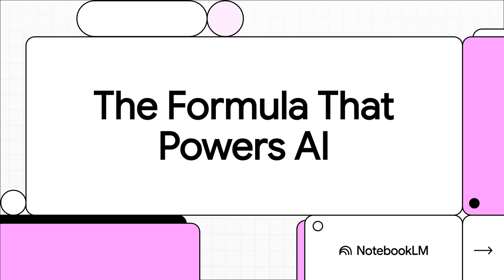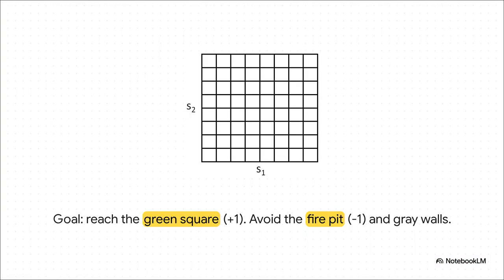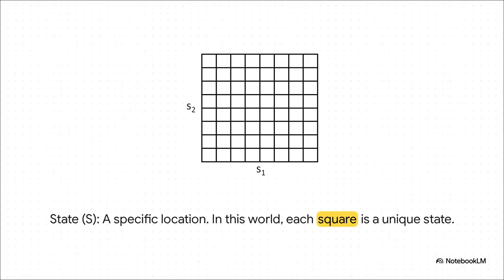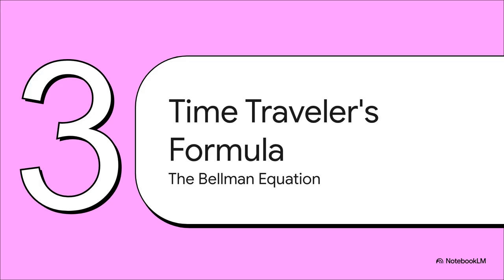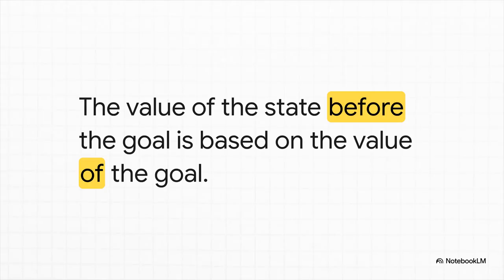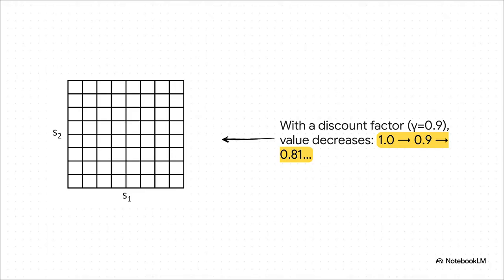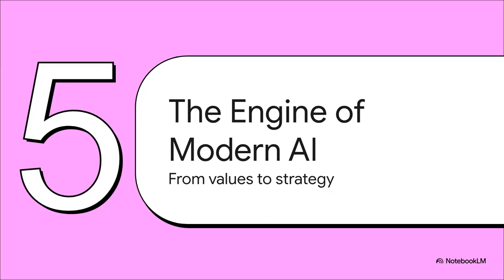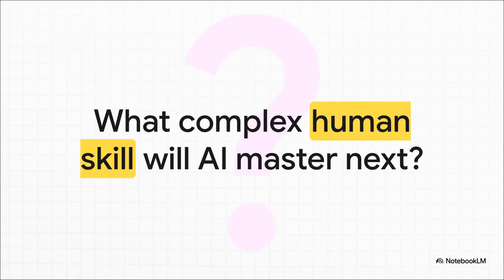The Formula That Powers AI | Markov Decision Processes (MDP) in Reinforcement Learning